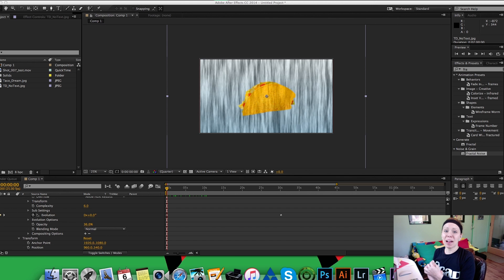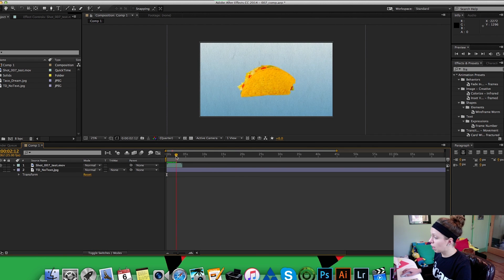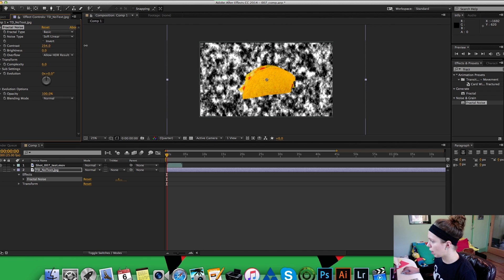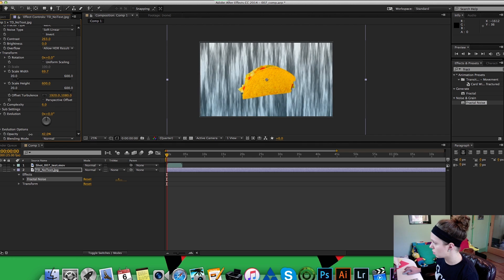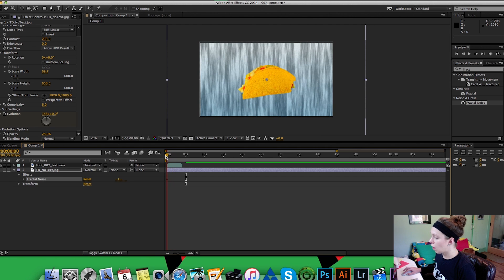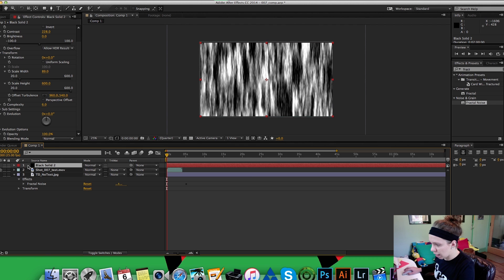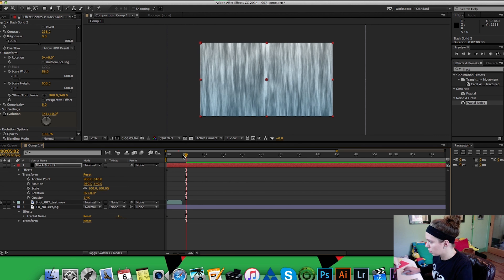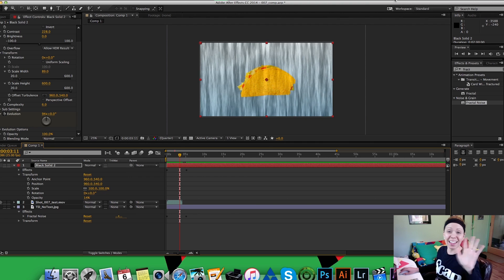How to Create Speed Lines in After Effects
Quick tutorial on how I'm making speed lines for one of my backgrounds using Adobe After Effects.